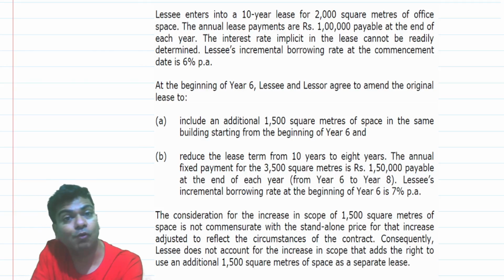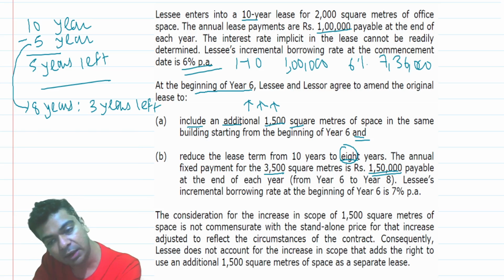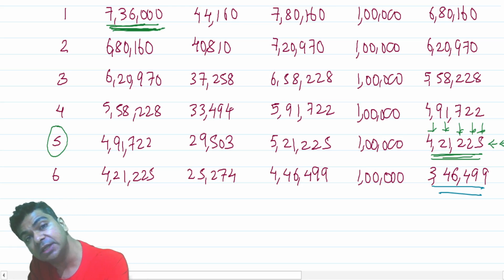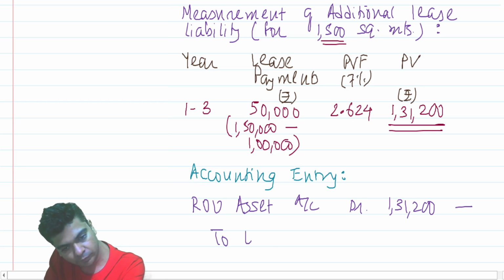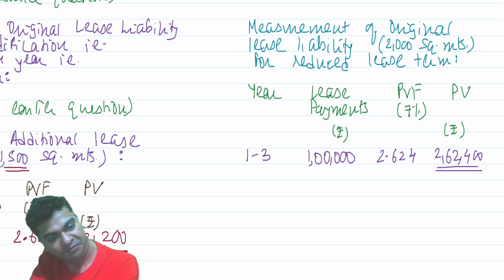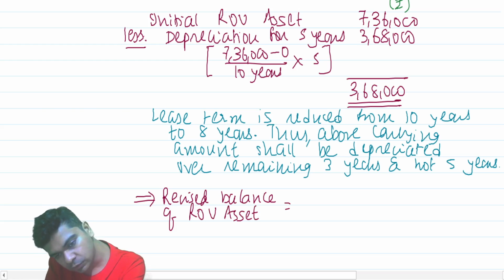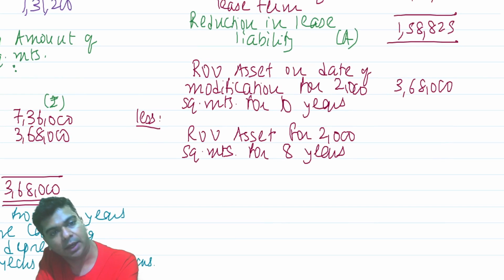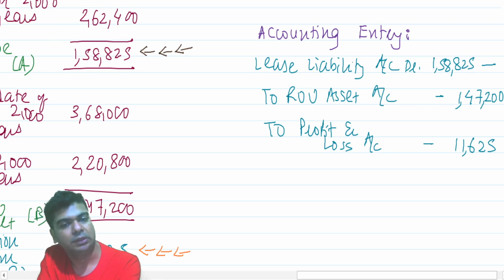Ind AS 116 Leases CA Final CMA Final Episode 18 Q 79